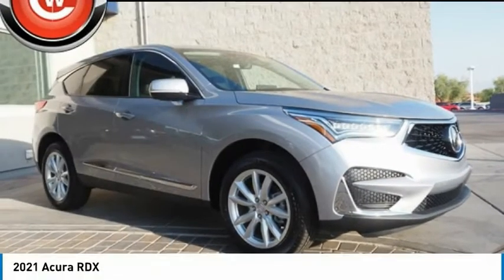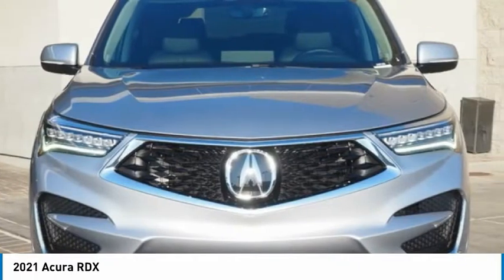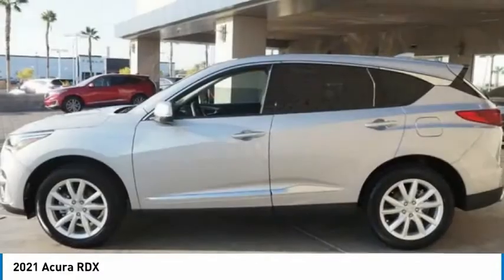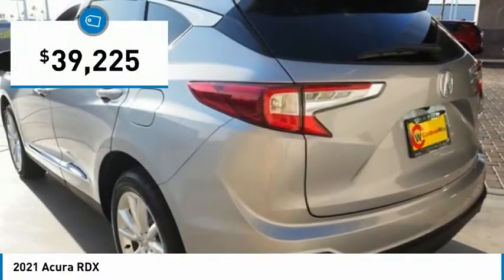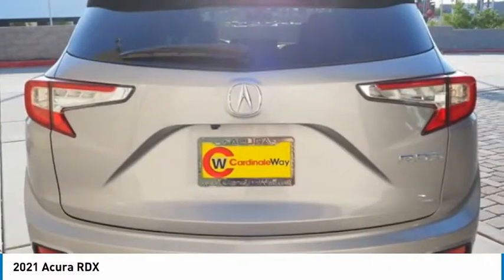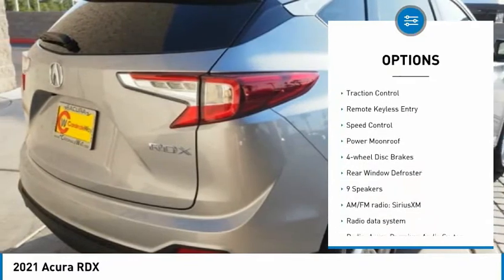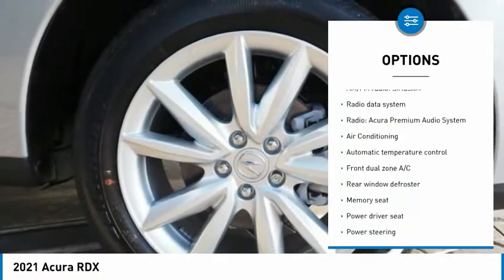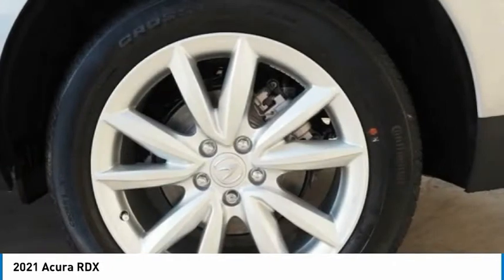2021 Acura RDX FOR SALE in Las Vegas, NV AM166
CardinaleWay Acura
7000 West Sahara Ave

Want us to come to you? No problem! In case we missed a picture or a detail you would like to see of this 2021 RDX, we are happy to send you A PERSONAL VIDEO walking around the vehicle focusing on the closest details that are important to you. We can send it directly to you via text or email. We look forward to hearing from you!